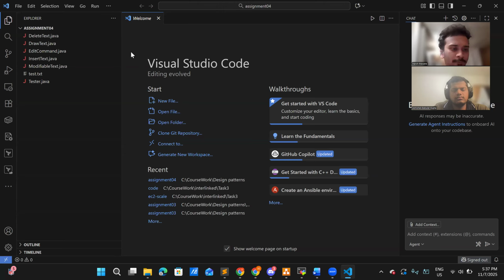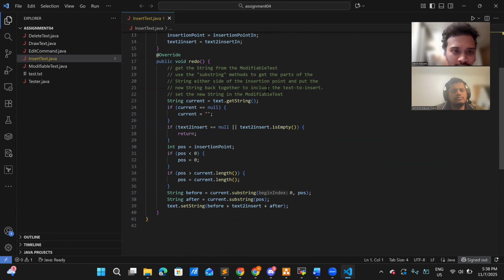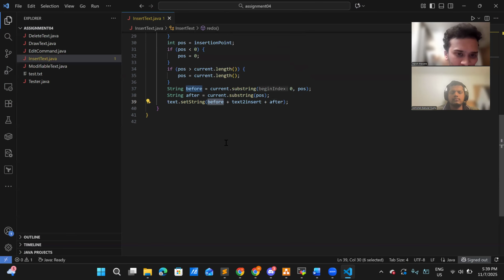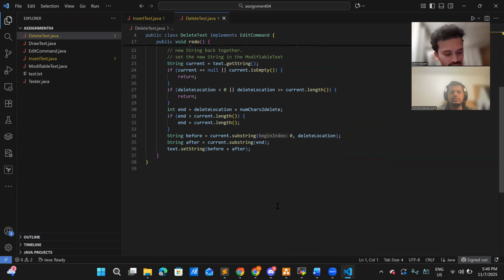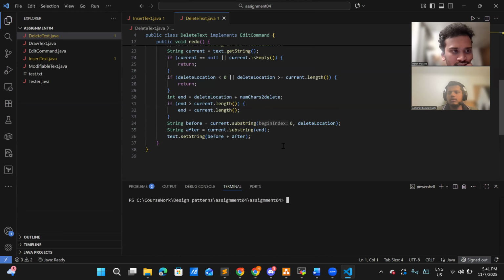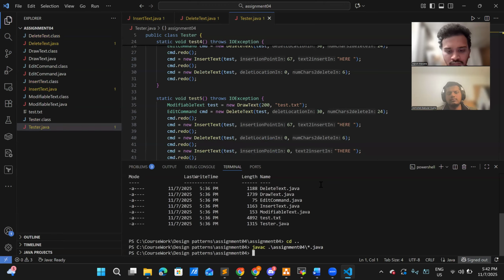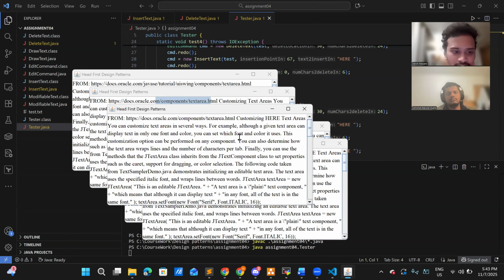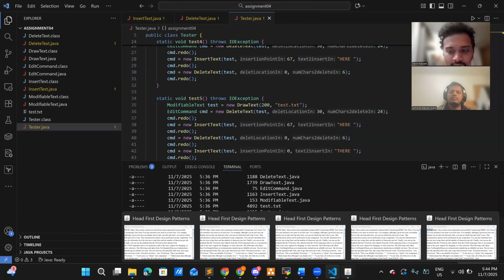DP assignment04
Fall 2025